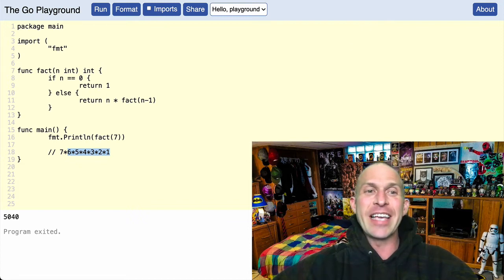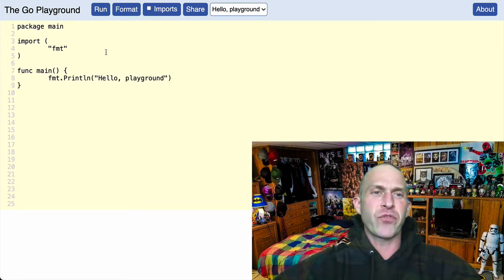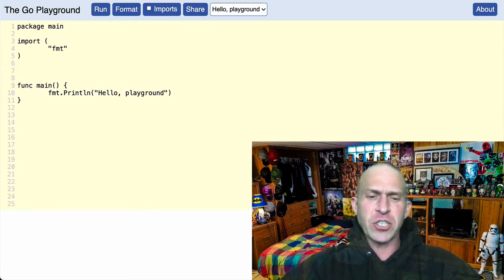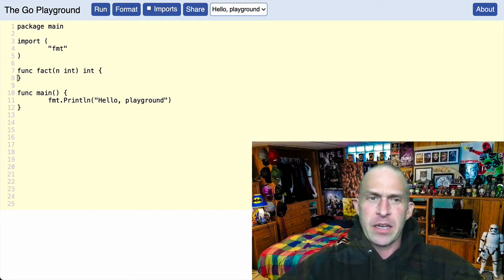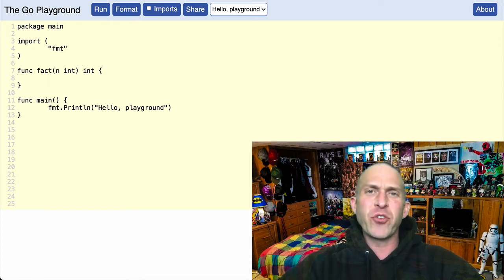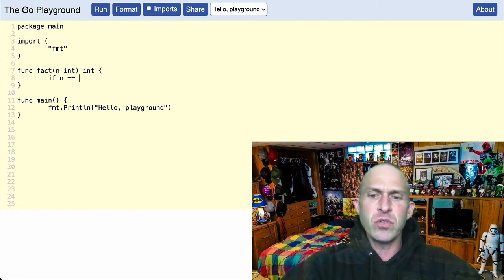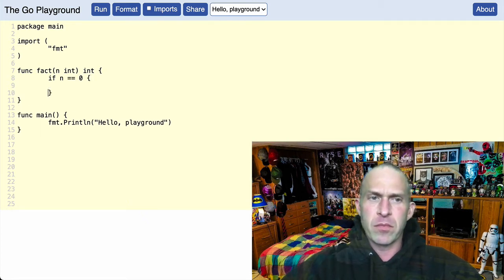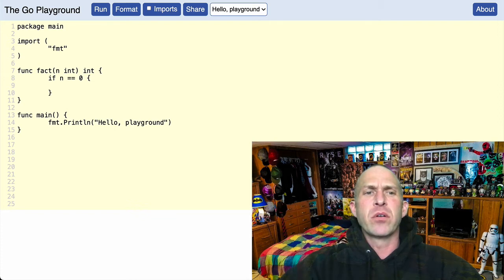GOLANG RECURSION TUTORIAL IN 5 MINUTES!!!!!! LEARN RECURSION IN GO FOR BEGINNERS!!!!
Learn recursion in the Go Programming Language in less than 5 minutes.  In this video, I will show you all you need to know to start programming using recursion with a factorial example.  Join me...